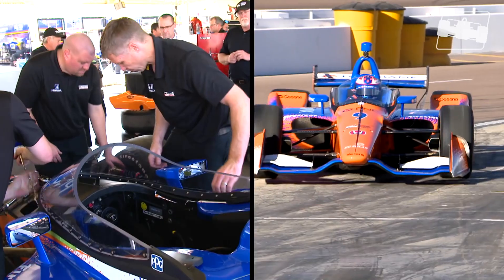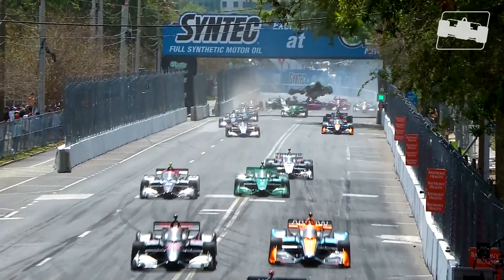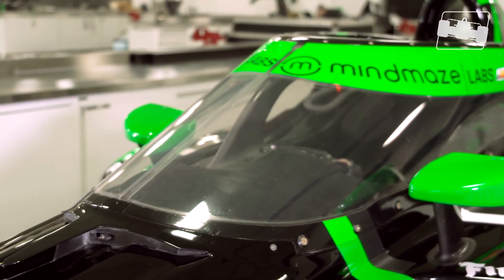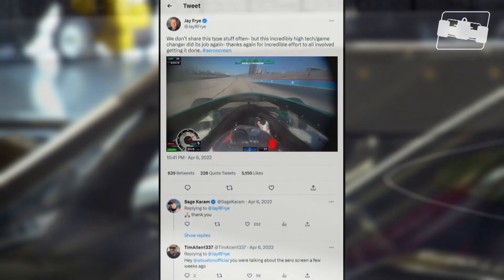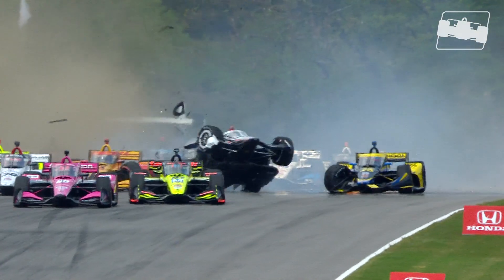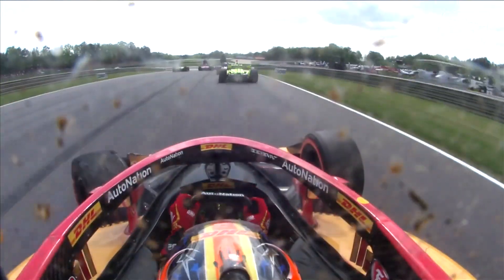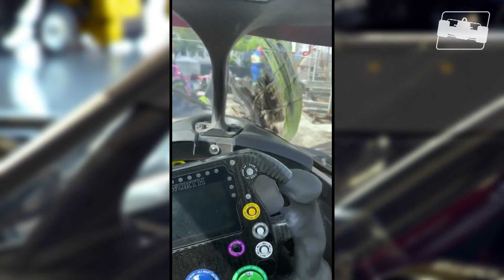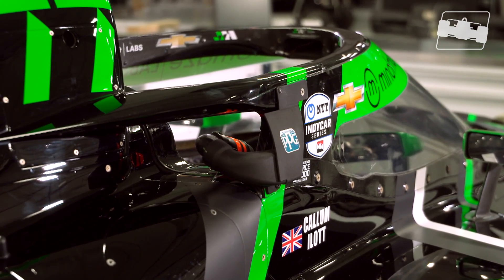How does the aeroscreen work? | Part 1 | INDYCAR 101 presented by Pennzoil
Top priority: Driver safety.

The benefits of the aeroscreen continue year after year. Hear INDYCAR President Jay Frye explain the history behind the aeroscreen and plans for the future.